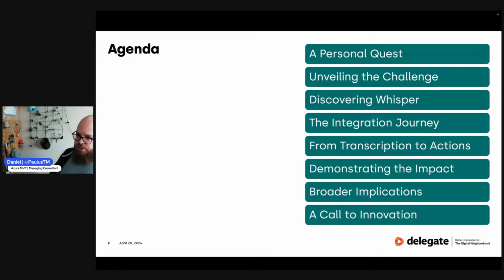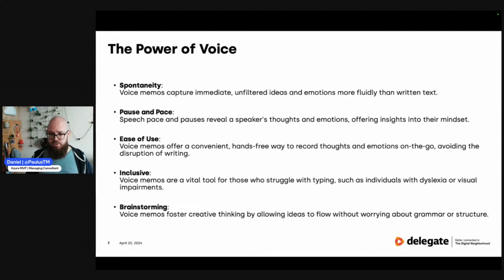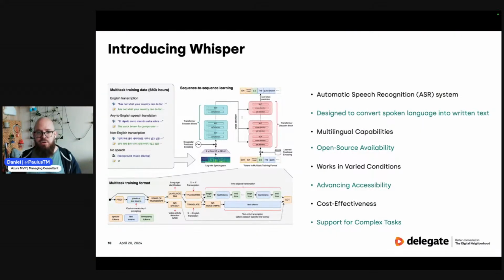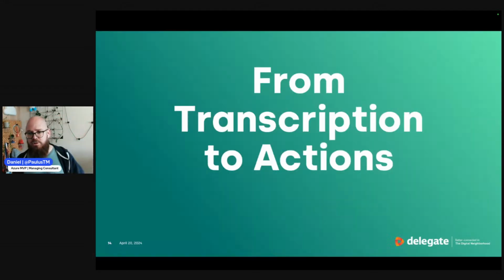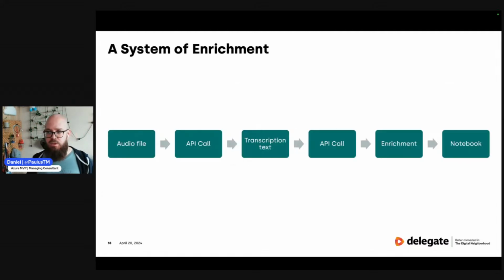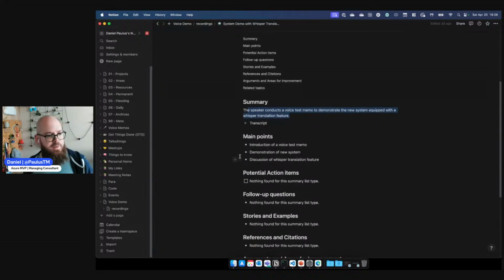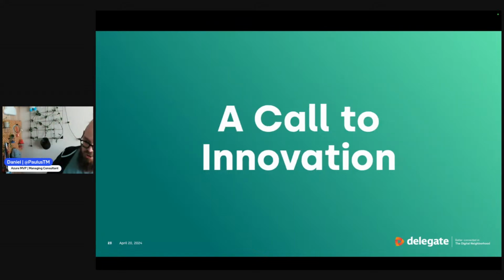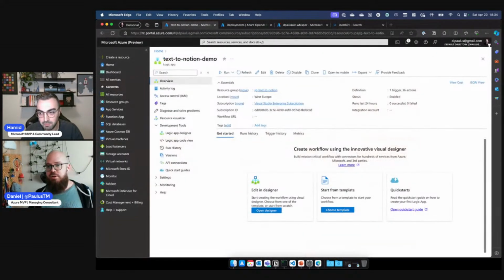Daniel Paulus - Whispering to OpenAI